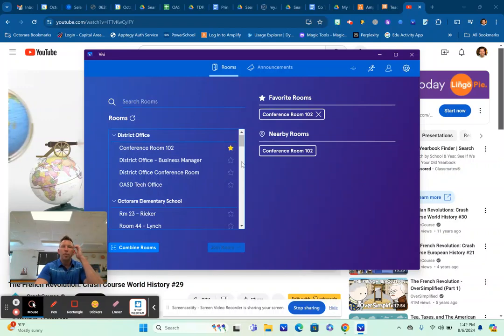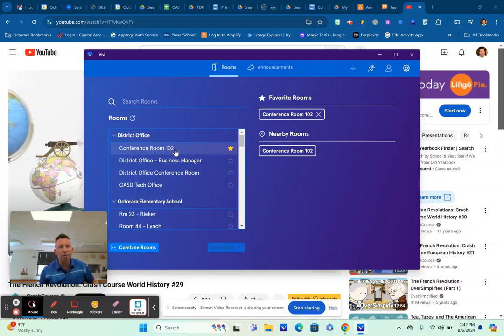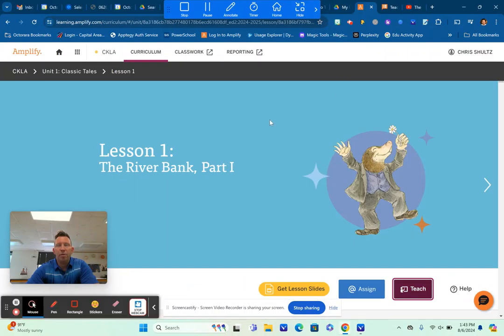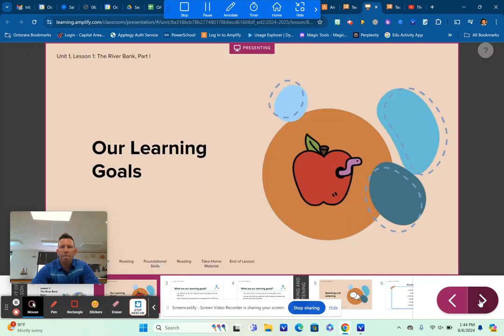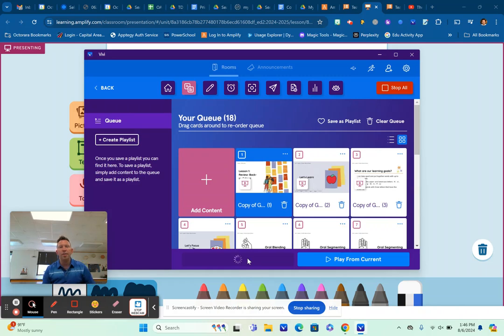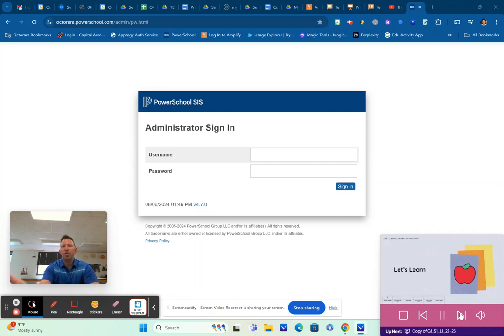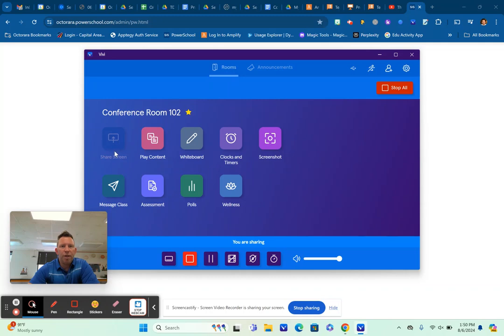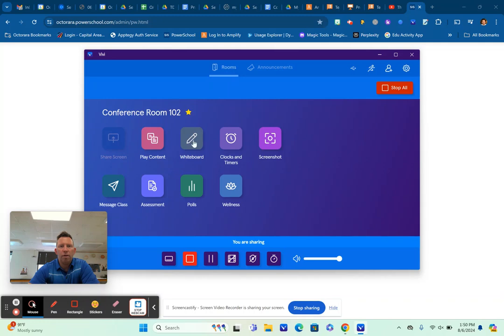Quick Vivi Tutorial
This is a quick tutorial on the Vivi.  If you would like more assistance, please reach out and let me know.